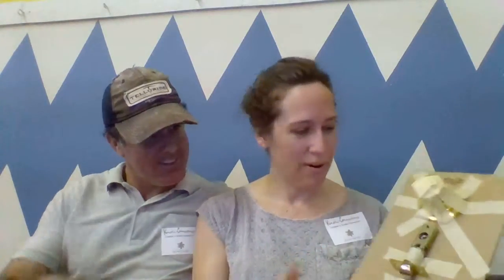Kinetic-Connections Workshop with Elayna Toby Art.IV